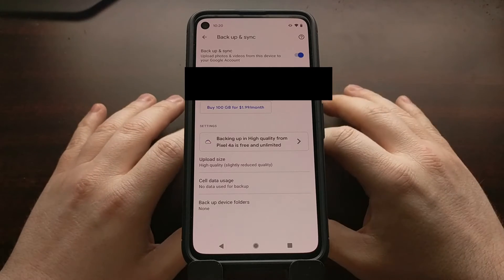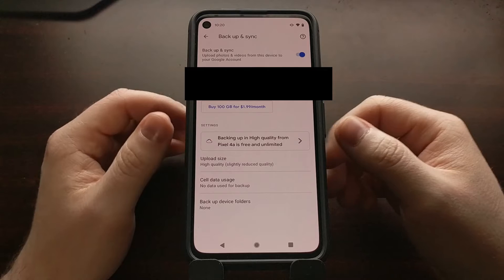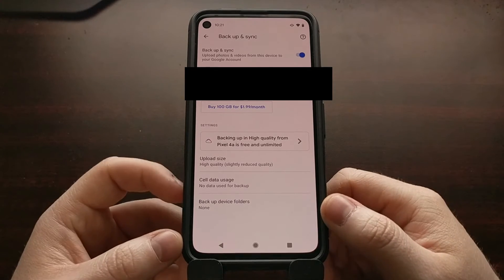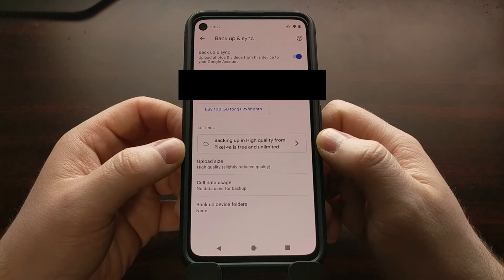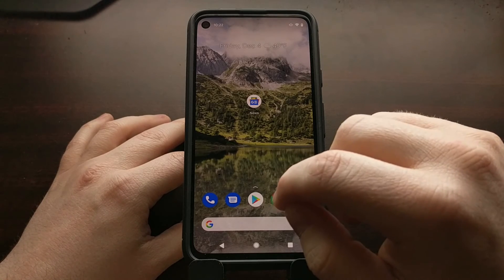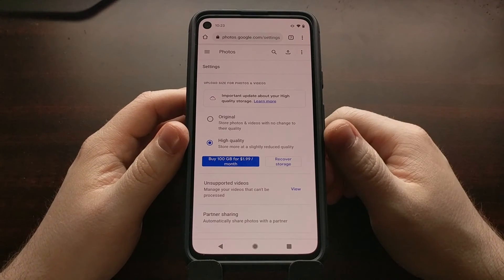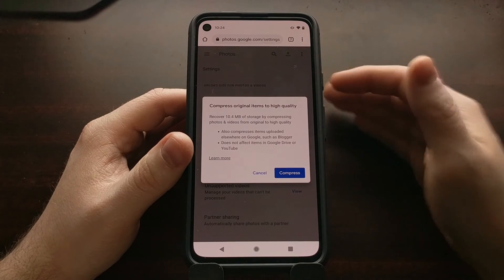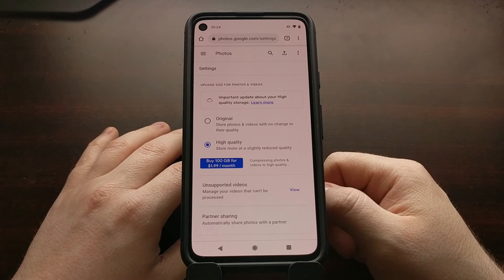How to Free Up Google Photos Storage Space by Compressing Original Quality Photos & Videos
1. Intro [00:00]
2. Dive into the Settings of the Google Photos website [03:15]
3. Tap the "Recover Storage" button [04:01]
4. Then confirm the compression process [04:40]

But starting June 1st, 2021, any newly uploaded photos and videos made to Google Photos will start to count against your 15GB account limit. This storage limit will be shared across multiple Google services (Gmail, Google Photos, Drive, Docs, Slides, etc).

It won't matter if you choose to upload at high quality or full quality.

On that day, any video and photos uploaded to Google Photos will count toward your storage limit. Your options are to either pay the monthly subscription to Google One or to manage what you upload with the application.

Since many people have already uploaded photos and videos at original quality, they may want to compress those down in an attempt to free up space inside Google Photos. Thankfully, there's a button we can use to do that.

The only trick is, Google has yet to add it to the application (as of uploading this video). So let me show you where to find it.